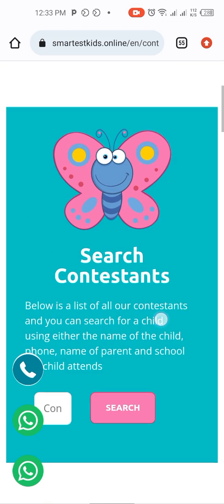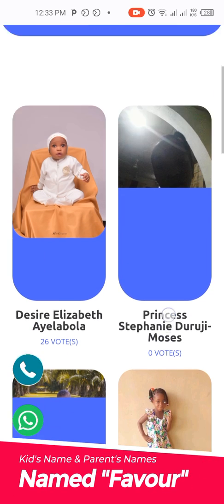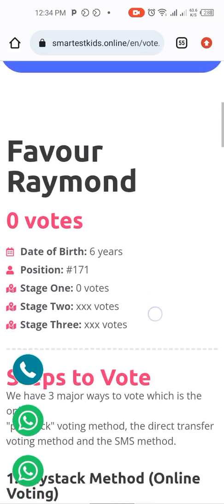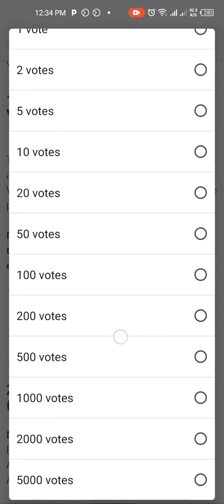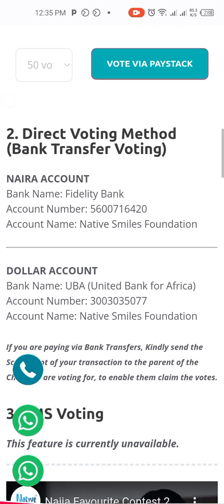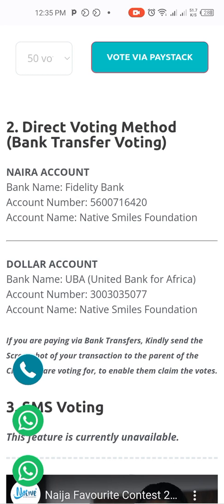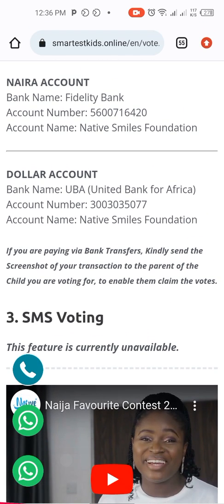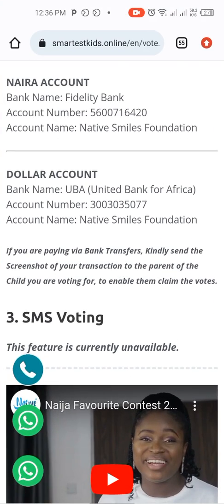How to Vote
This is a 5mins Clip that would show you Step by Step procedures on how to make votes for your favorite contestants.